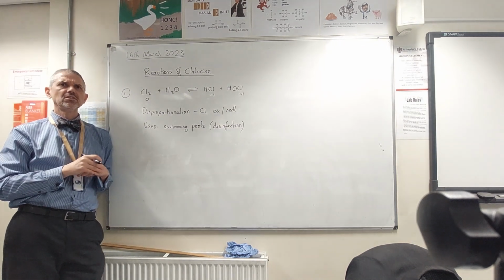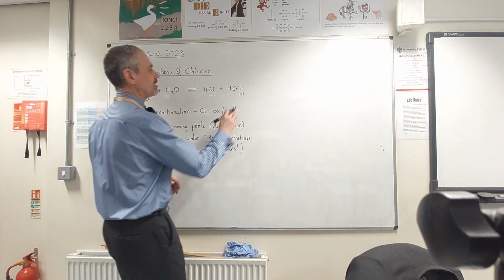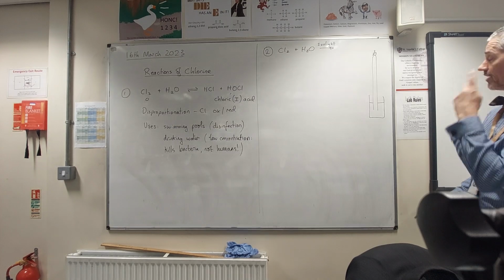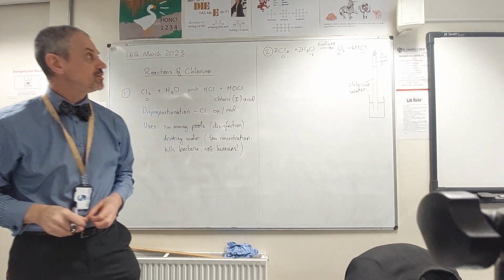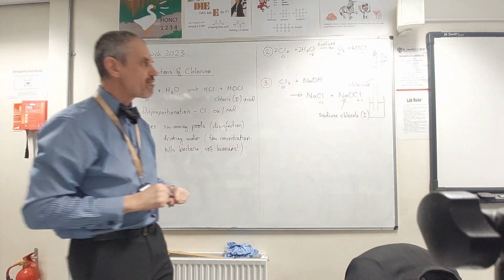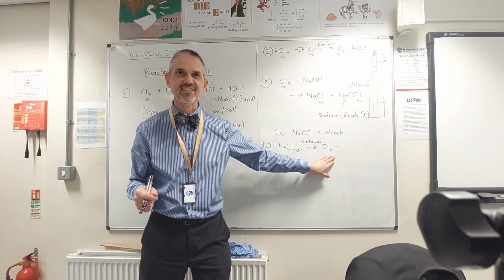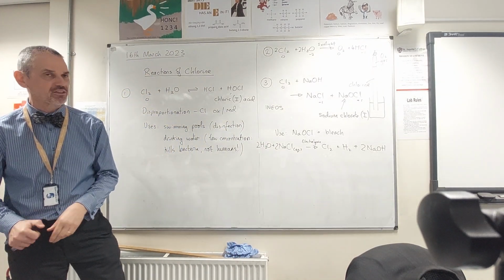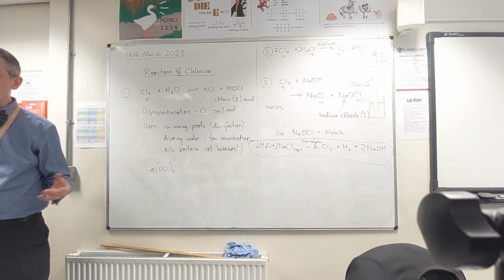12 CHE Topic 7 - Redox and the Halogens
Three important reactions of chlorine: with cold water, with cold water in sunlight and with cold dilute sodium hydroxide solution.
I forgot to mention the significance of the reversible nature of the first chlorine reaction. As the bacteria react with the HCl and HOCl, the equilibrium shifts to the right to replace the used products.